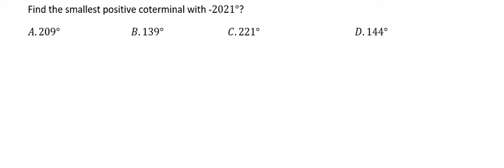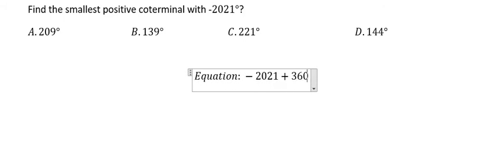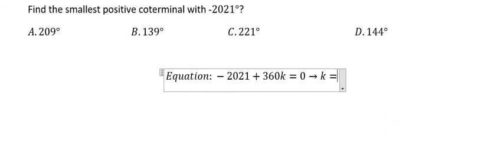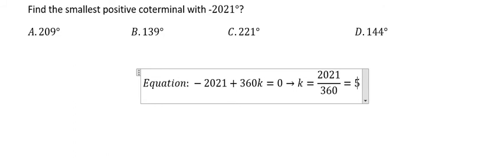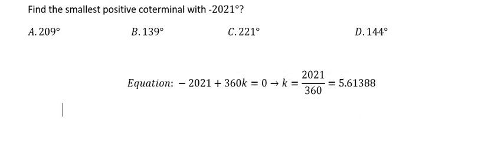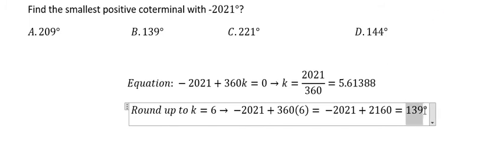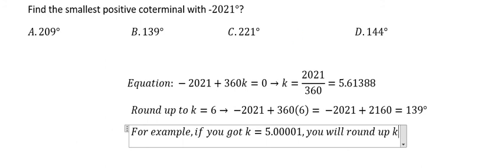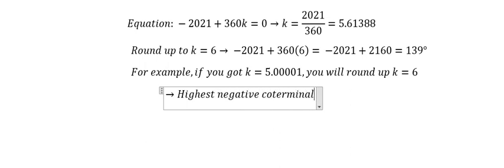Calculus Help: Find the smallest positive coterminal or the highest negative coterminal of angles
Here is the technique to find  the smallest positive coterminal or the highest negative coterminal of angles

Question: Find the smallest positive coterminal with -2021°?